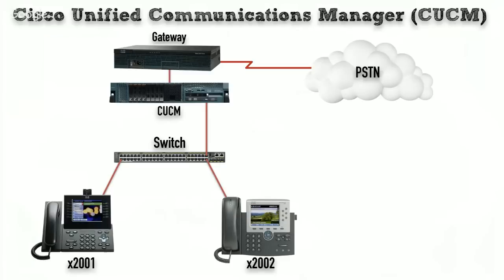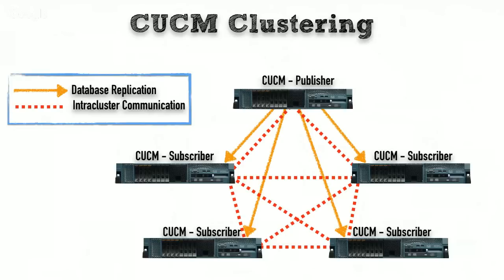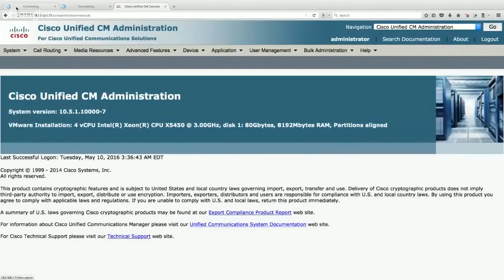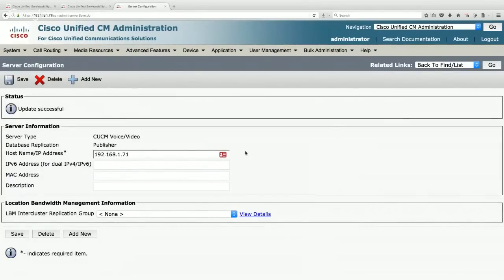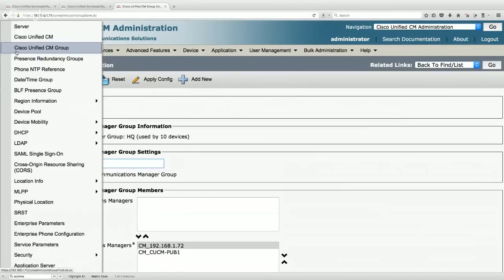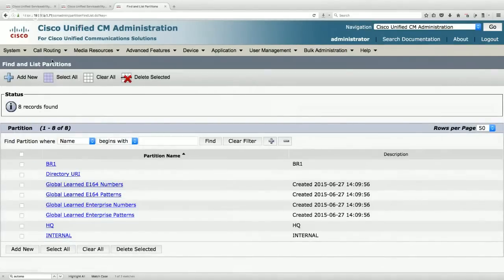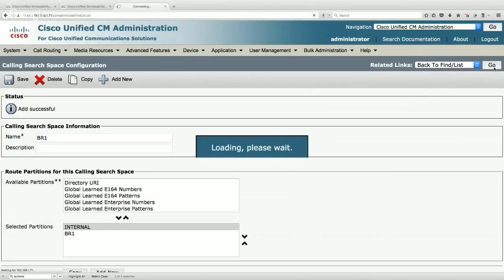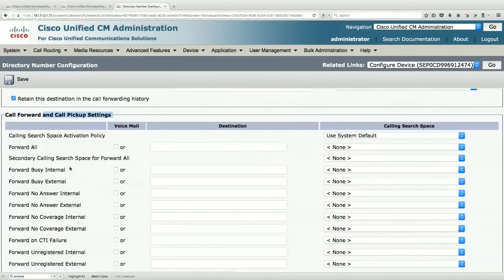WEBINAR REPLAY - Cisco Unified Communications Manager (CUCM)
WEBINAR REPLAY: Cisco Unified Communications Manager
Click Link Above to Receive more Cisco Collaboration Videos.

In this webinar replay, you'll review the fundamentals of a CUCM server, and watch a comprehensive demo showing how to setup a CUCM server from scratch to the point where phones can call one another.

Collaboration technologies extend beyond traditional voice over IP (VoIP) to include video. Cisco makes video calls available on your mobile device or desktop computer with their Cisco Jabber software. Or, at the high end, you can have an immersive video experience with the Cisco TelePresence solution.

If you want to learn the 6 Cisco Collaboration systems you've gotta know for your CCNA Collaboration or CCNP Collaboration certification, then check out Kevin's free training video:

Or, if you're interested in pursuing your CCIE Collaboration, then check out Kevin's "Collaboration CCIE Lab Success Framework" training video: